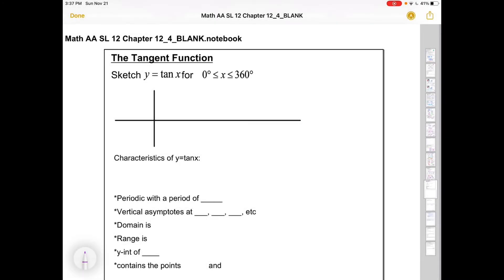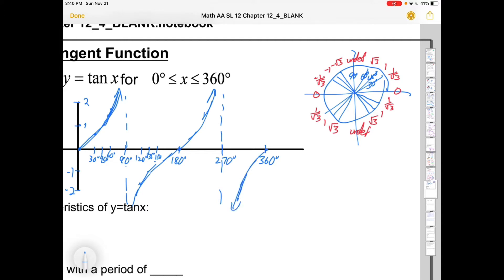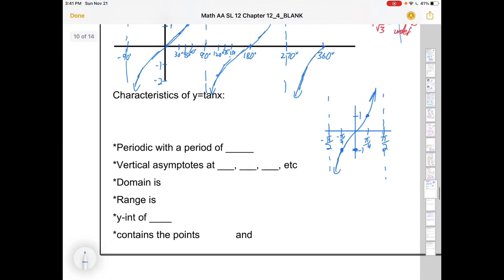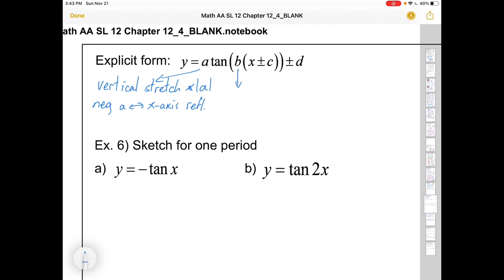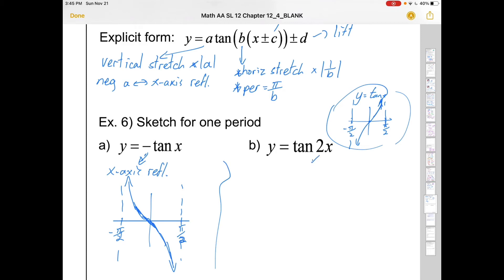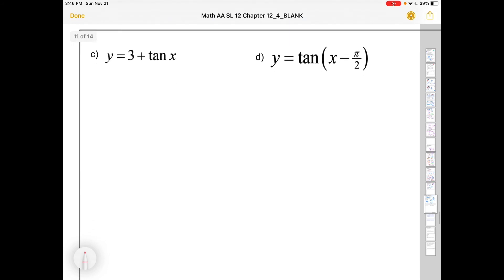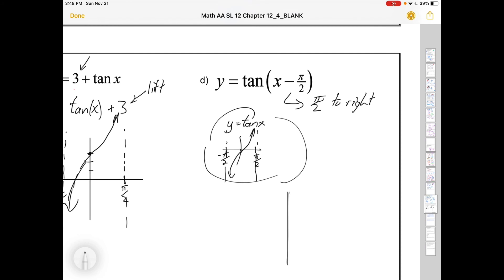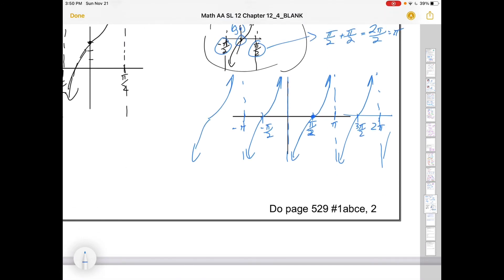IB Math AA SL Section 12_4 (4/5): Tangent Functions